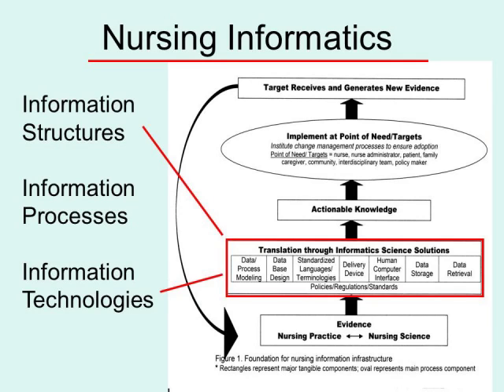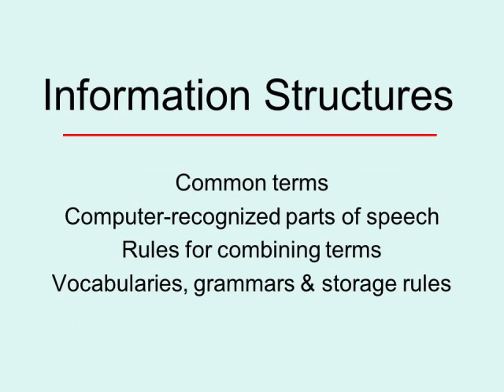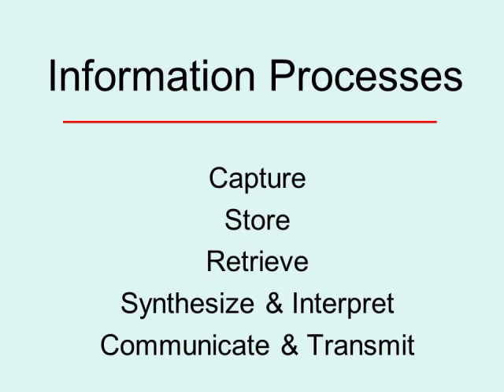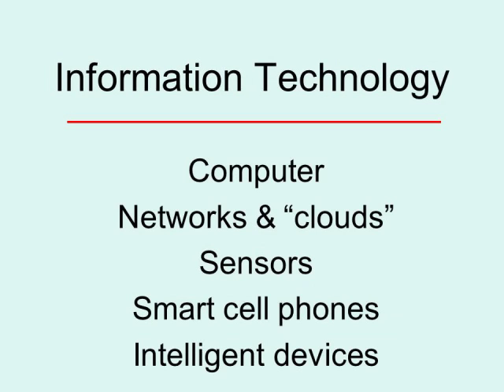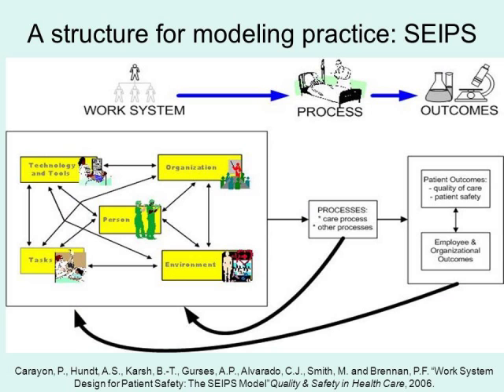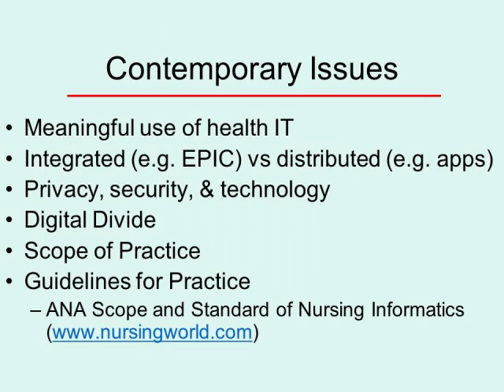Welcome To Nursing Informatics Part 2